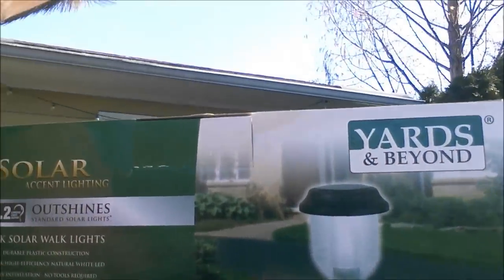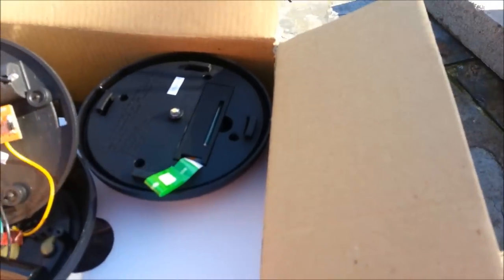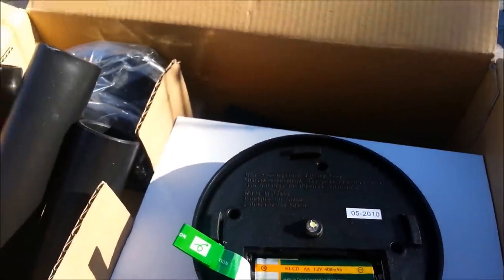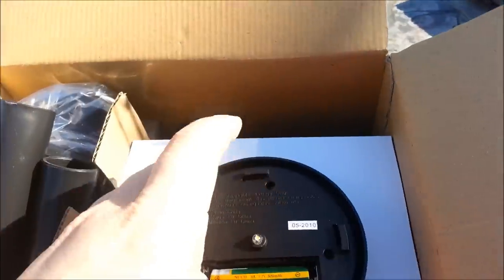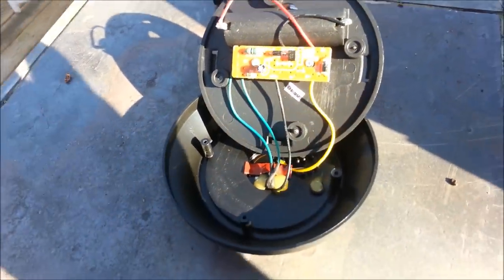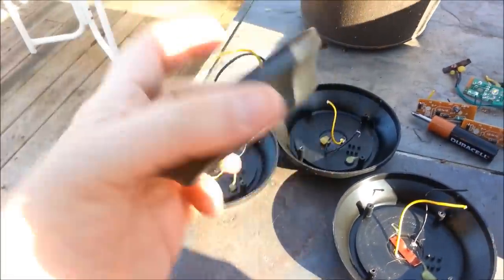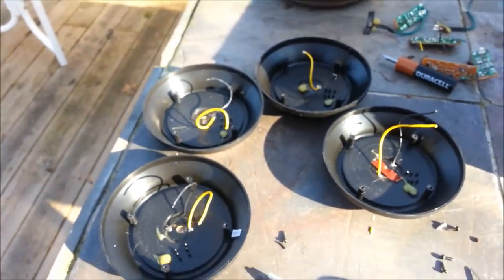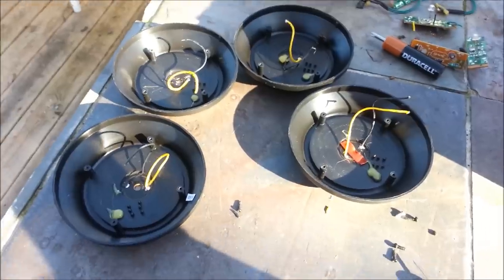DIY Solar walkway light to Battery Charger conversion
Kirk Allmond from Survivalist of the Dead and The Zombie Preparedness Initiative shows you how to create a battery charger from 4 solar walkway lights.  This charger has a regular plug on the end, because ultimately it's a prop for a TV Show.  I'm aware that it's not AC power, and don't plan to actually plug anything in.  However, it does generate about 6v DC power in direct sunlight, and WILL charge batteries.  If I used 12 solar lights, I could create 12v DC and connect a power inverter to it, although at that point I would want to run the power through a 12v battery to 'smooth out' the power prior to the DC - AC inverter before plugging anything in to it.